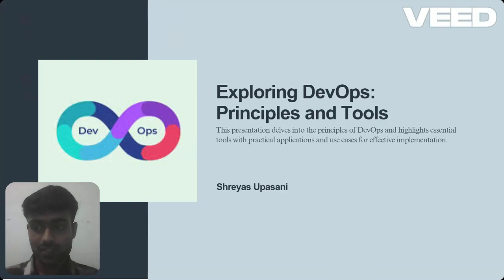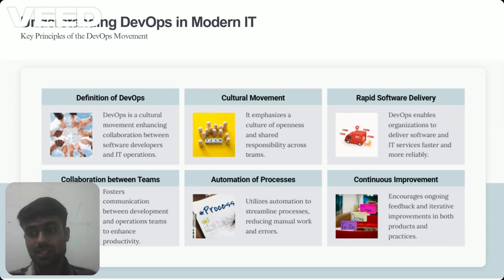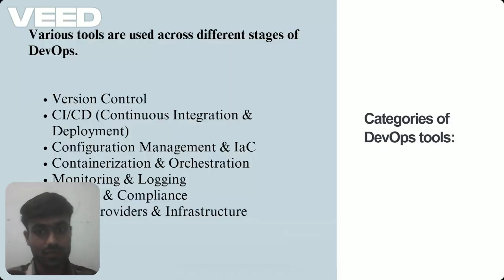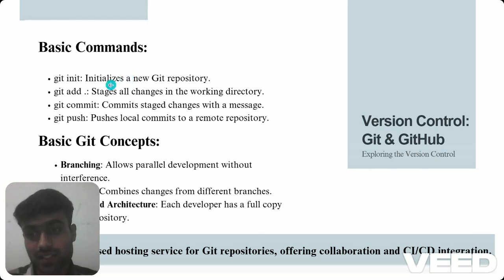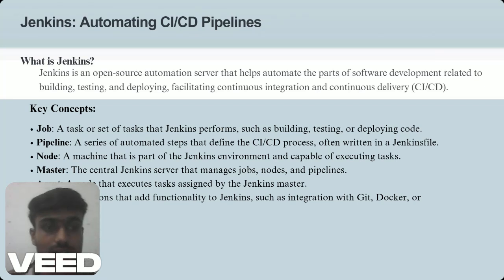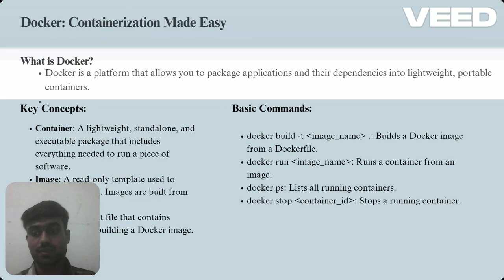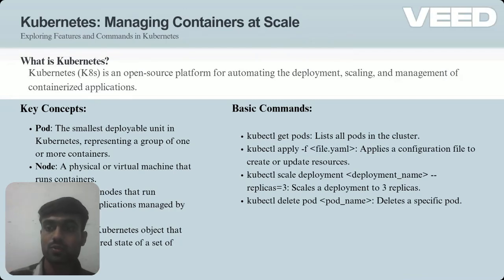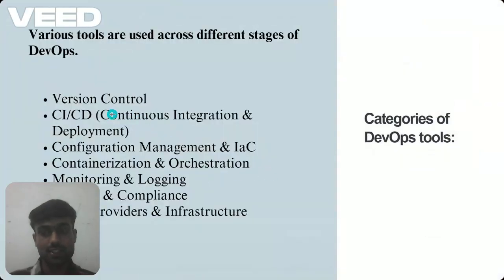🚀 Mastering DevOps: A Comprehensive Guide to DevOps & Its Tools! 🚀 | PART I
DevOps has transformed the way software is developed, tested, and deployed by bridging the gap between development and operations. In this video, we will take an in-depth journey into DevOps principles, lifecycle, and essential tools that power modern IT infrastructure.

🔍 What You'll Learn in This Video:

✅ What is DevOps? (Understanding the shift from traditional development)
✅ Challenges Before DevOps (Why DevOps was introduced)
✅ DevOps Lifecycle Explained (Plan, Develop, Build, Test, Release, Deploy, Operate, Monitor)
✅ Popular DevOps Tools (Git, Jenkins, Docker, Kubernetes & More)
✅ CI/CD Pipelines (How automation speeds up software delivery)
✅ Benefits of DevOps in Modern Software Development

Whether you're a beginner, software engineer, IT professional, or DevOps enthusiast, this video will give you a clear understanding of DevOps methodologies and how they revolutionize software deployment.

💡 Watch till the end & level up your DevOps skills!